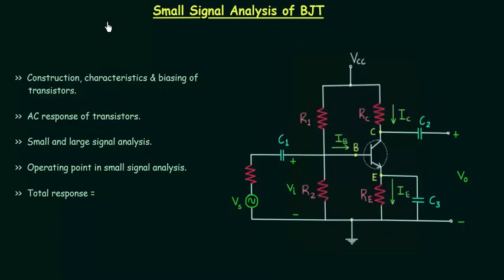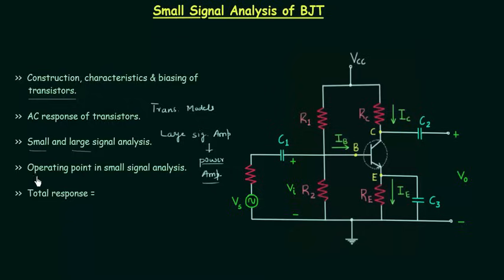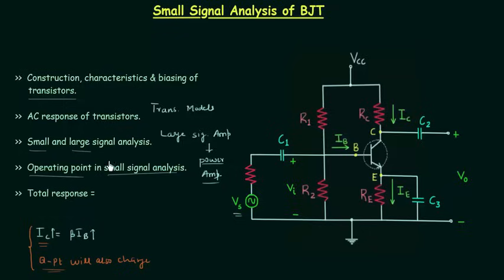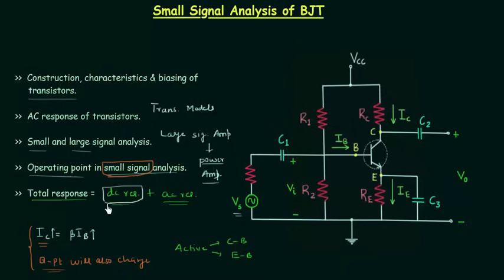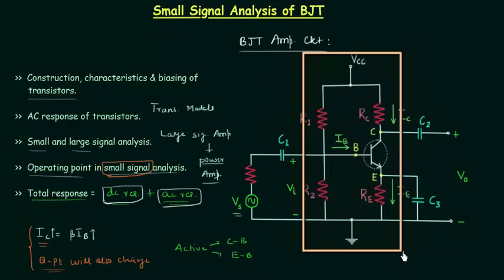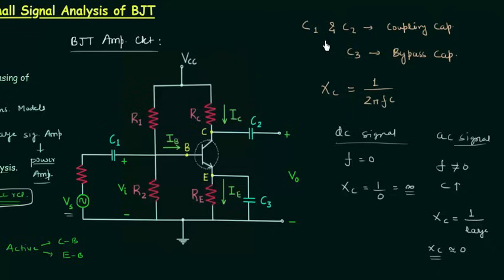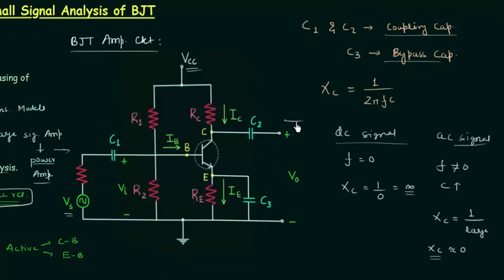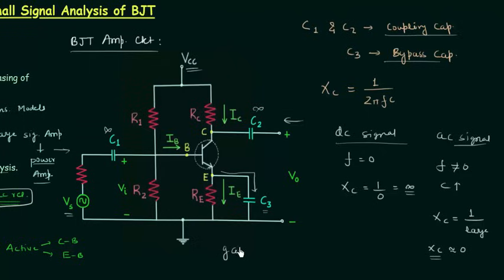Small Signal Analysis of BJT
Analog Electronics: Small Signal Analysis of BJT
Topics discussed:
1. AC response of transistors.
2. Small signal analysis.
3. Operating point in small signal analysis.
4. BJT amplifier circuit.
5. Coupling capacitors (C1 and C2).
6. Bypass capacitor (C3).